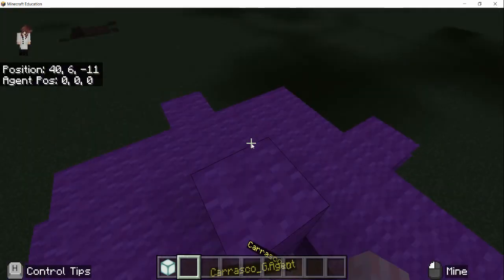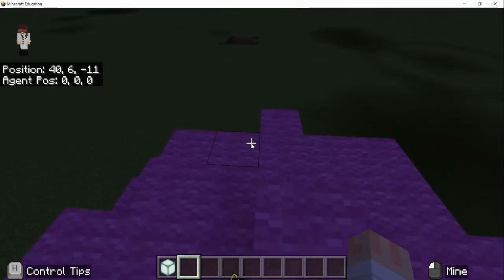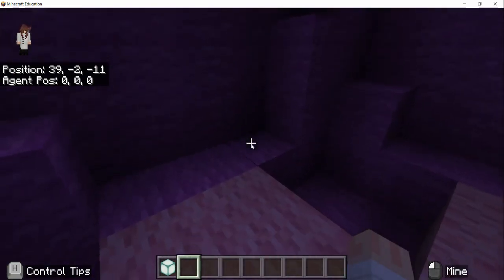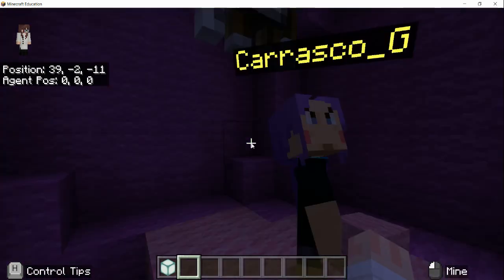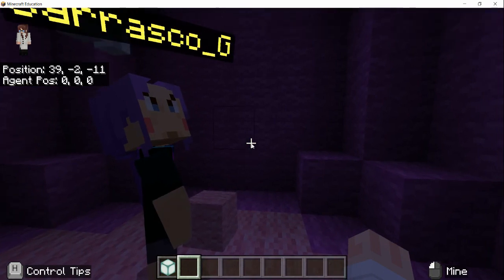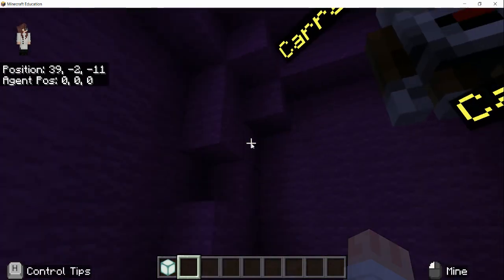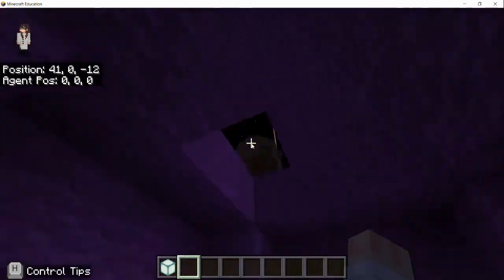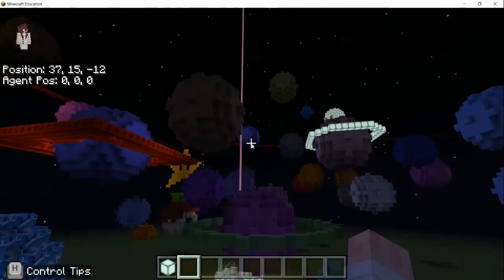Giuliana Group A